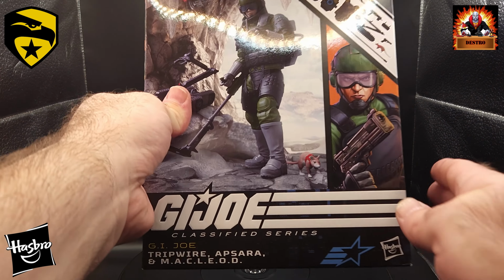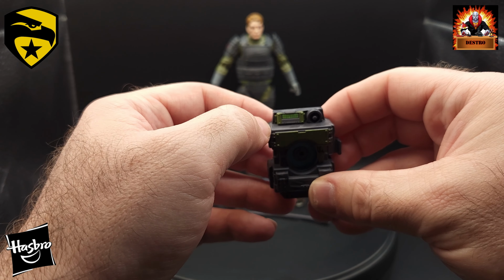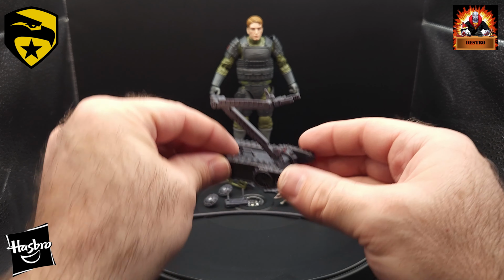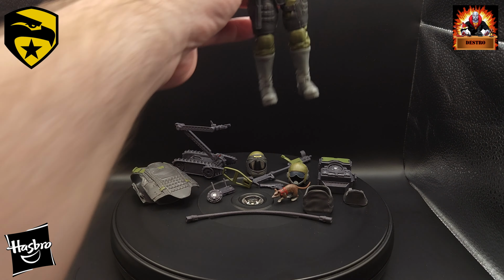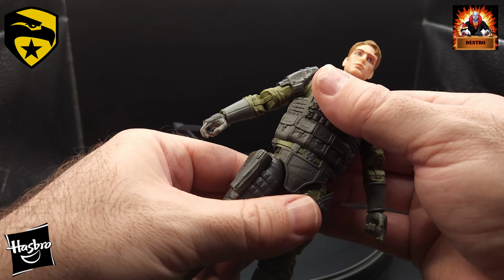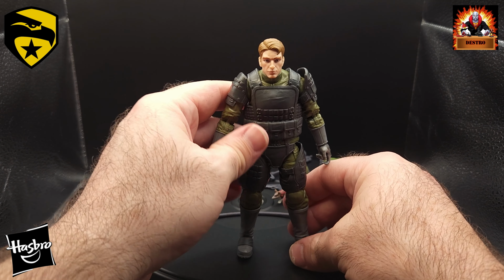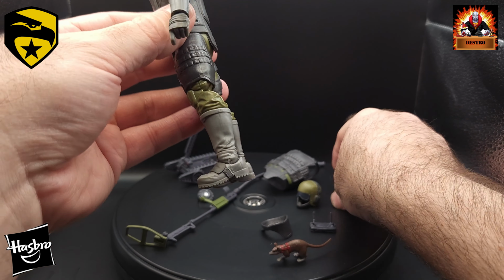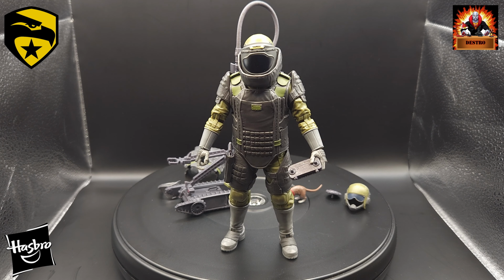G.I. Joe Classified Series: Tripwire Unboxing and Review!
🔥 Attention, G.I. Joe fans! Join me in this action-packed unboxing and review of the highly anticipated G.I. Joe Classified Series Action Figure - Tripwire! 🚀

In this video, I'll dive deep into the world of G.I. Joe as I unbox and explore every intricate detail of this awesome Tripwire action figure. From the striking packaging to the meticulous design, you won't want to miss a moment.

🌟 Key Features:

1️⃣ Detailed Unboxing: Watch as I carefully unbox Tripwire, revealing all the accessories and hidden surprises packed inside!

2️⃣ Articulation and Posability: I'll demonstrate the figure's range of motion, showcasing just how dynamic and poseable Tripwire really is!

3️⃣ Exceptional Design: Marvel at the craftsmanship and attention to detail that Hasbro has put into this G.I. Joe Classified Series figure.

4️⃣ Weaponry and Gear: Get an up-close look at Tripwire's arsenal, including his signature mines and cutting-edge gear.

5️⃣ Comparisons: I'll compare Tripwire to other figures in the G.I. Joe Classified Series, helping you see how he stacks up against the rest of your collection.

6️⃣ Final Verdict: After a thorough examination, I'll provide my honest opinion on whether Tripwire lives up to the hype and if he's a must-have addition to your G.I. Joe lineup!

Join the discussion in the comments section and let me know which G.I. Joe character you'd like to see next.